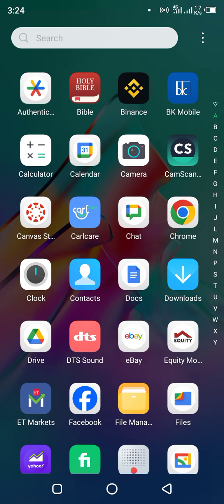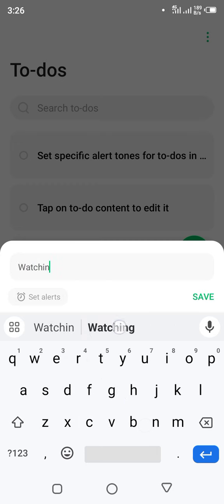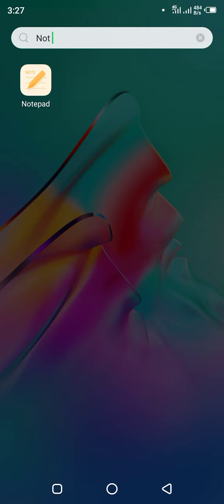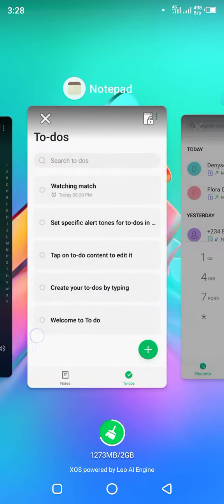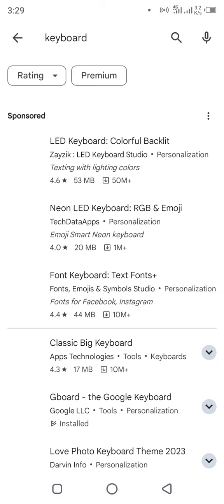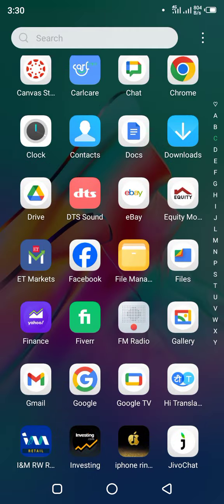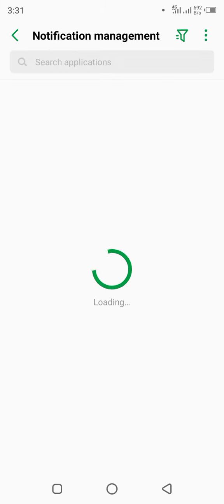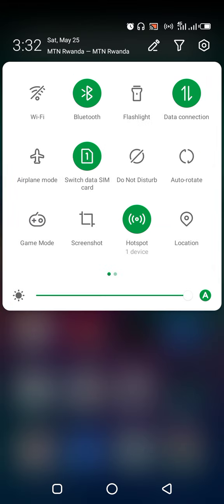Phone Tricks that will Save You Time and Simplify Your Life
Learn 5 phone tricks for you to save money, time and study better! Discover how your phone can help you with your studies and finances.